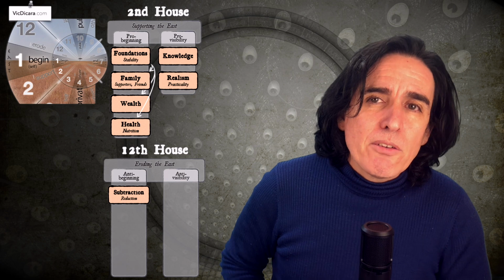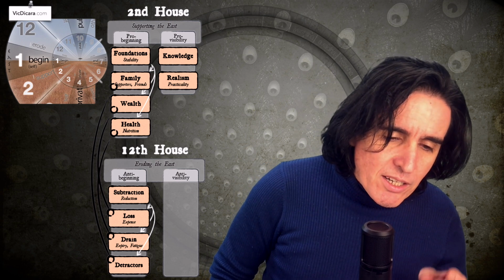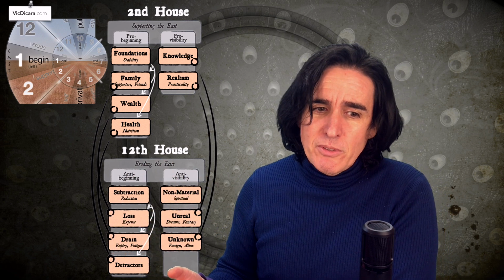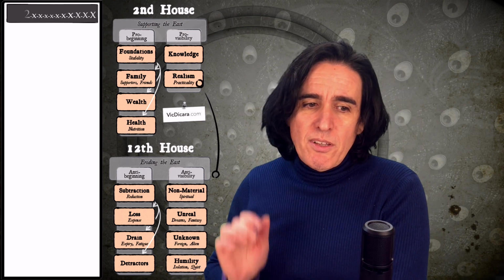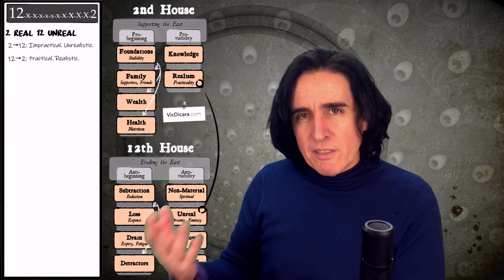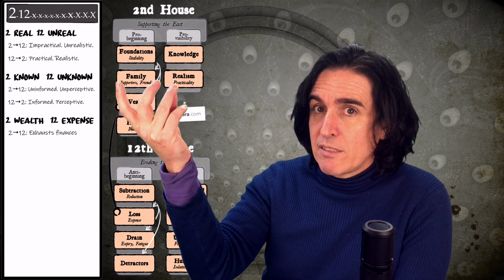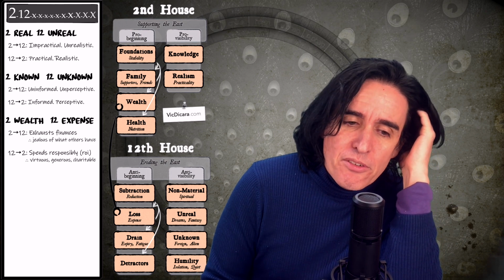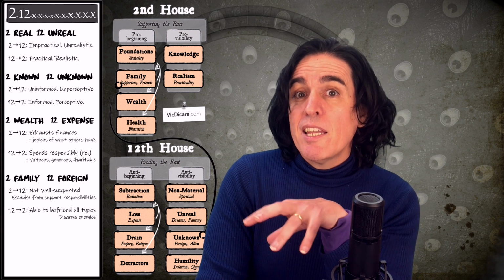Healthy Wealthy and Wise??? 2nd and 12th House Combinations in astrology